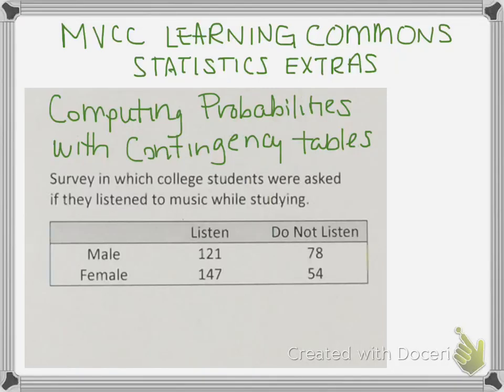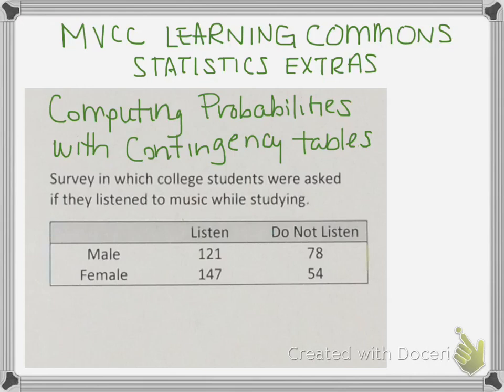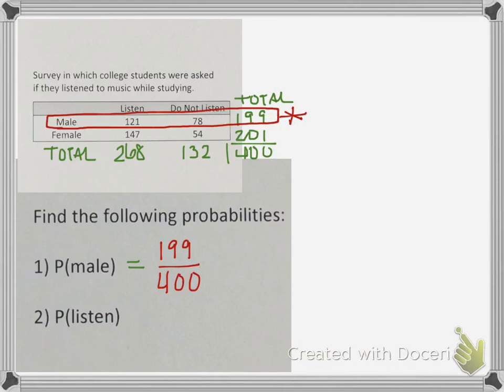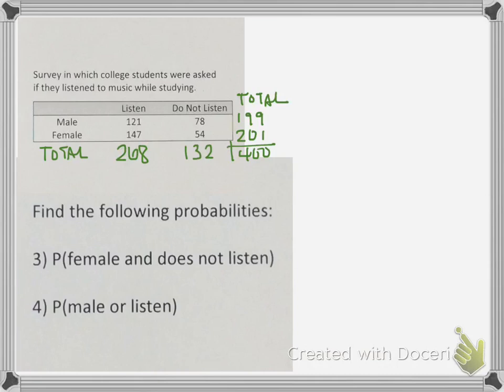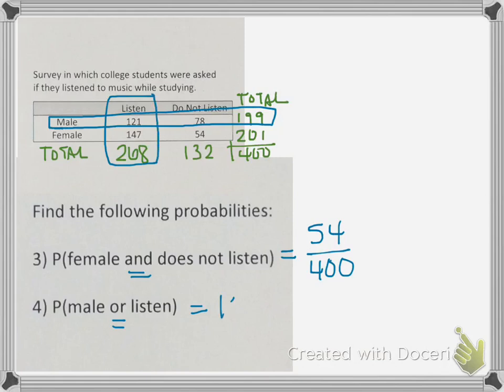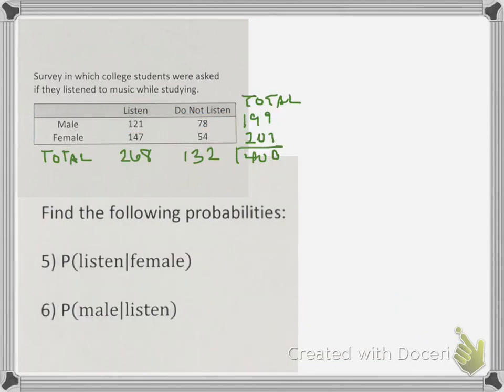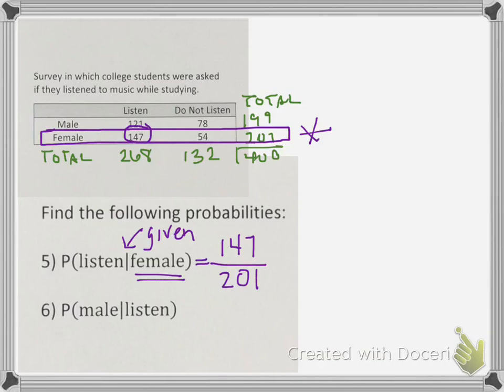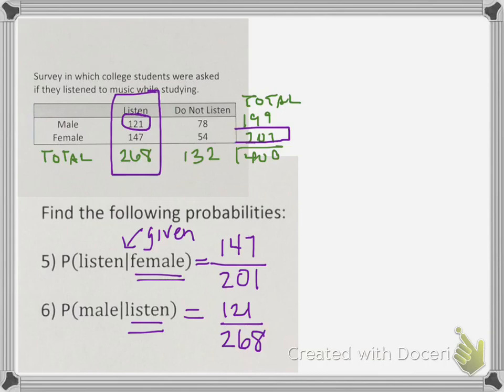Computing Probabilities Using a Contingency Table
This video show how to compute probabilities using a contingency or two-way table.  The video was made in an iPad using the app Doceri.